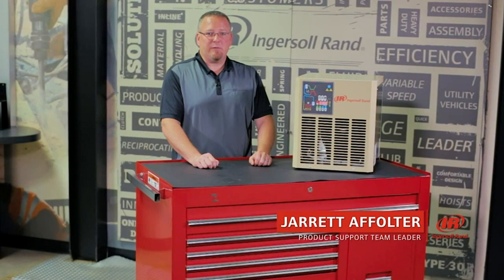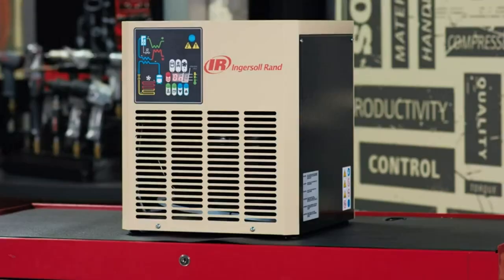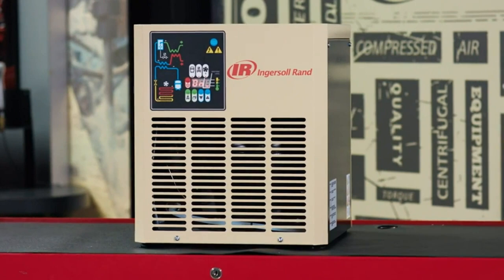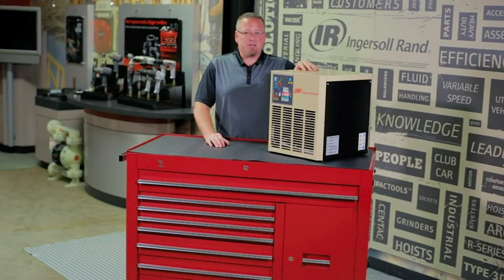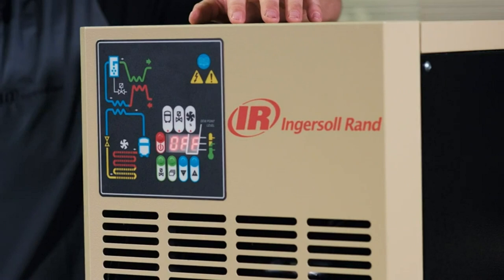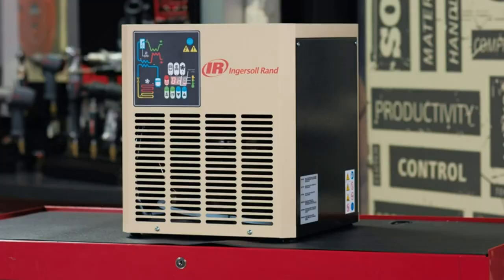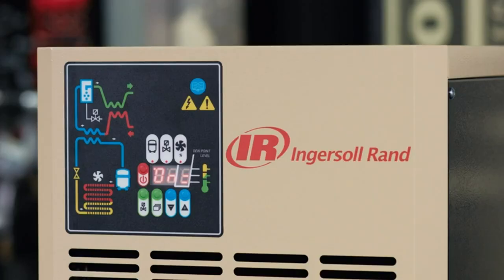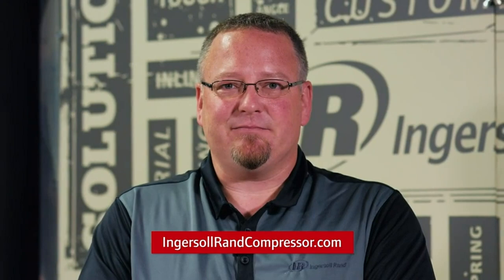You Need This Compressed Air Dryer More Than Anything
Ingersoll-Rand Compressed Air Dryer

Hi, this is Shop Tech. On this channel I upload lists of some of the best Amazon gadgets. These gadgets include smart tvs, alexa compatible home gadgets, smart home gadgets, air purifiers, smart cooking gadgets, smart office gadgets and some other new smart tech products that you can buy on amazon.